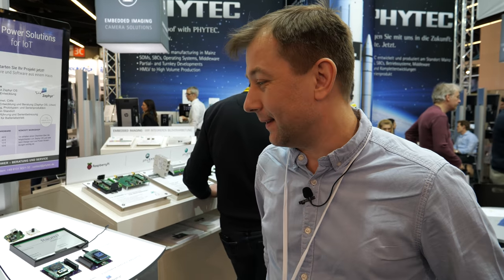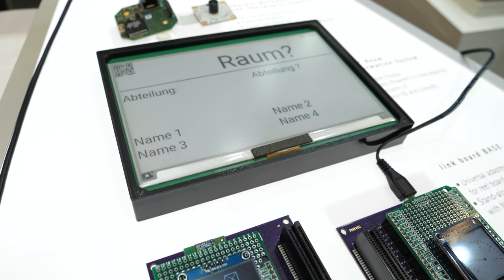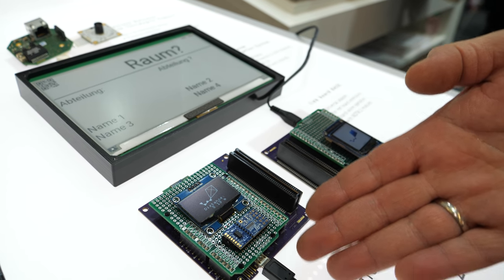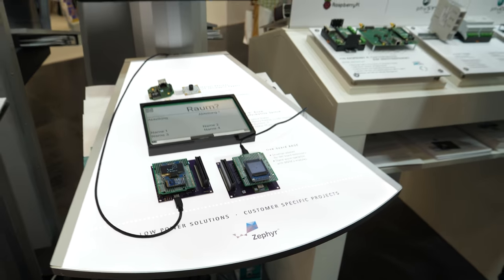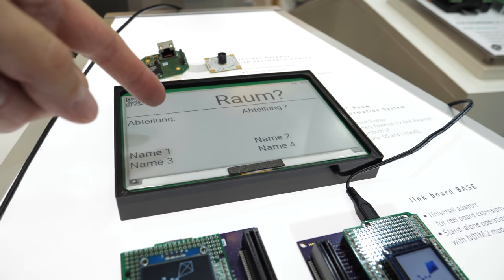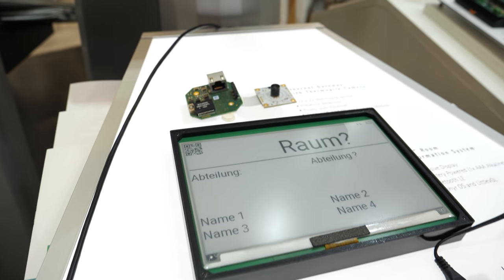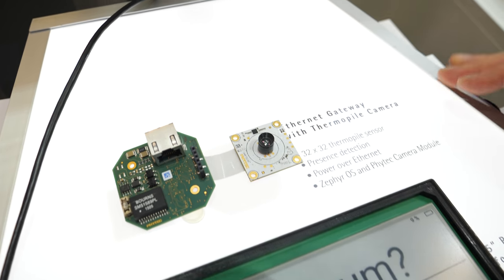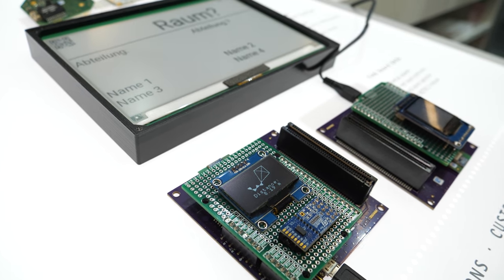PHYTEC & Zephyr Low power IoT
Here in this video Johann Fischer explains about the demo and the low power solutions provided at PHYTEC along with Kate Stewart (Sr. Director of Strategic programs, Linux Foundation) who explains about the Zephyr community contributions and Thea Aldrich (Business development, Antmicro and Zephyr ambassador) who talks about the her favorite pieces of hardware "reel board" from PHYTEC and adoption of Zephyr among many developers.

Embedded applications become more and more prevalent and diverse. Former mechanical components and handheld tools now often require electronic components to enable monitoring or automation of workflows. In monitoring applications, the spectrum ranging from sensor nodes to gateways must become smaller and more efficient. This, in turn, often allows for faster develop and deploy cycles. PHYTEC develops these systems under the name "Low Power Solutions". These systems are usually based on ARM Cortex M-Class SoCs and can be equipped with a wide variety of features, such as: • Sensors and actuators • Bluetooth Low Energy • USB • CAN-Bus • Ethernet • Displays • Cellular Connectivity (LPWAN such as LTE CAT NB1, LTE CAT M1) To support all these components and features efficiently within resource-constrained systems, there must be a generic operating system. For this constrained systems, we are committed and actively involved in the development of Zephyr OS.

Zephyr OS has been hosted under the Linux Foundation since 2016. Zephyr integrates device drivers, protocol stacks, file systems, and firmware updates into one project. This integration of components simplifies the development of a full applications. The incredible development pace of Zephyr OS caught PHYTEC's attention very early on and we are happy to be an early adopter and contributor to this project.

To know more about the service provided by PHYTEC for IoT projects check out this

PHYTEC develops and produces embedded components for global use in industrial series products.The range of services consists of system on modules, single board computers, customer-specific products and complete solutions including software, housing design and installation. Developments and offers for embedded imaging and IoT, cloud services and data science are also part of the PHYTEC portfolio.

As a family business, PHYTEC employs more than 370 people in 5 branches worldwide.For more than 30 years, PHYTEC products have proven themselves under the most demanding conditions, including in medical technology, transport and transportation, energy management, avionics, building automation, drive technology, agricultural technology and the automotive industry.